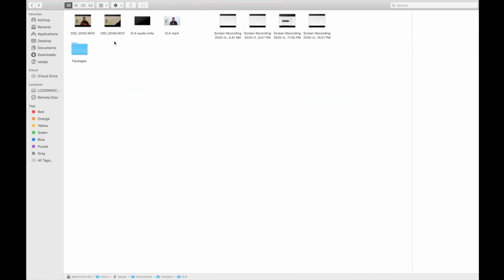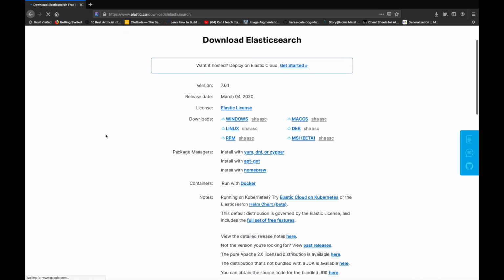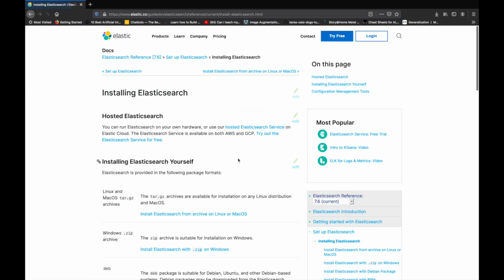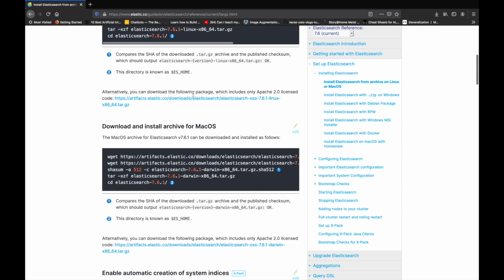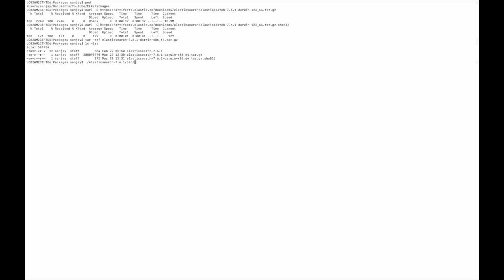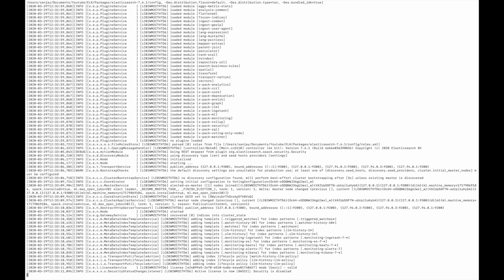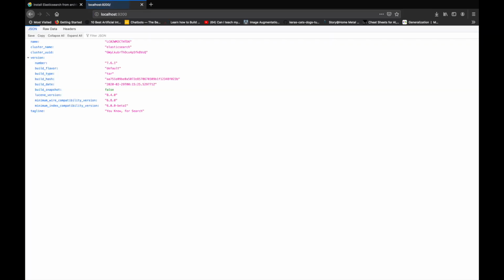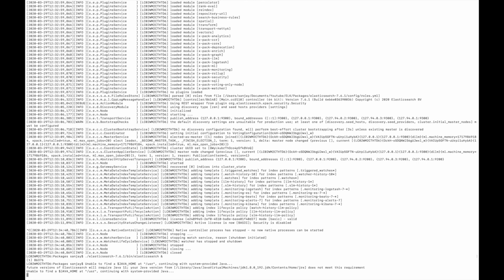ELK Setup - Elastic Search - Part 1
Let's install and setup Elastic Search and run in any Linux/Mac machine.
This is the first episode in ELK Setup series. Upcoming series will focus on Logstash and Kibana Setup.